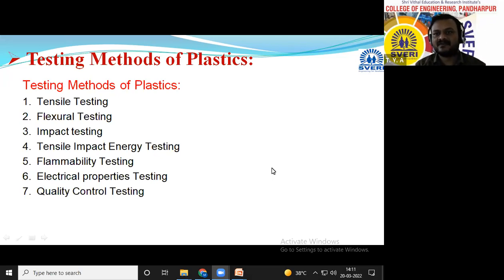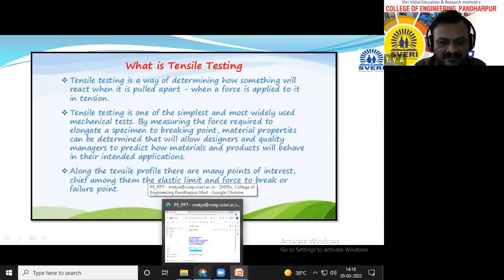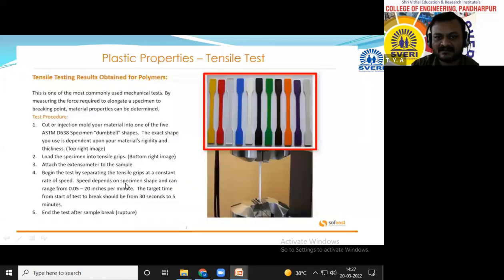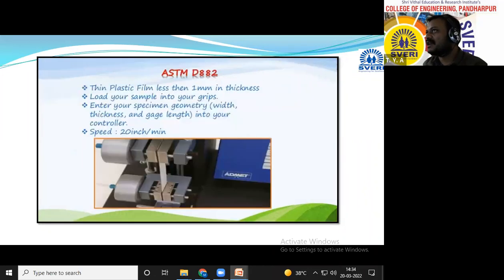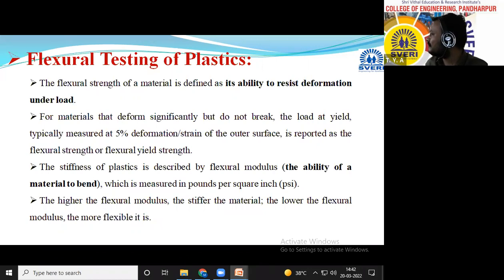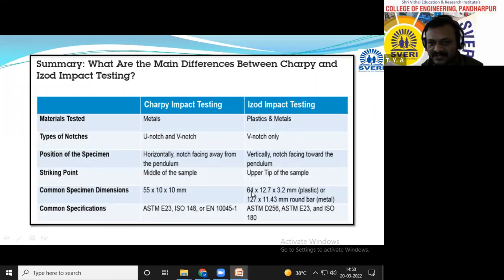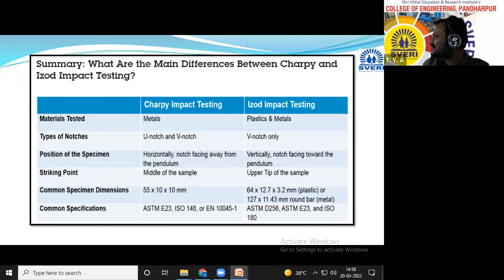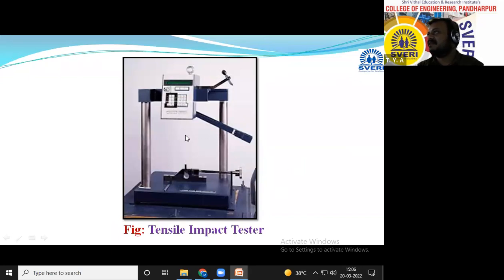Lecture No 05 Testing Methods of Plastics